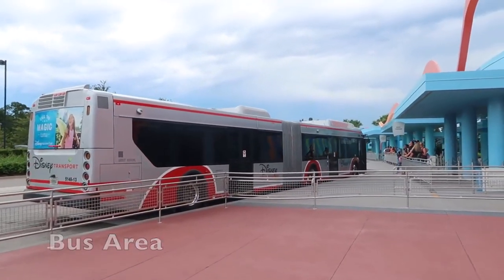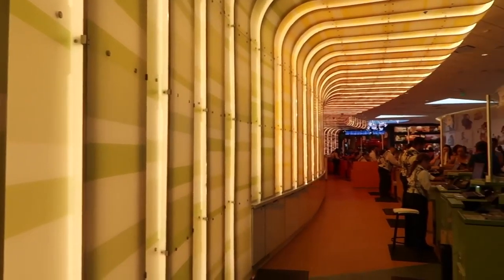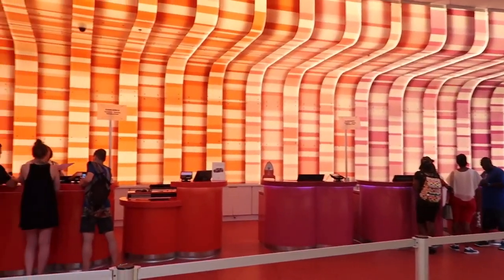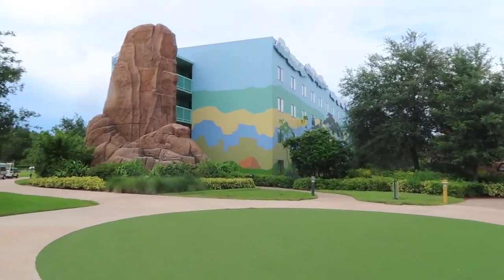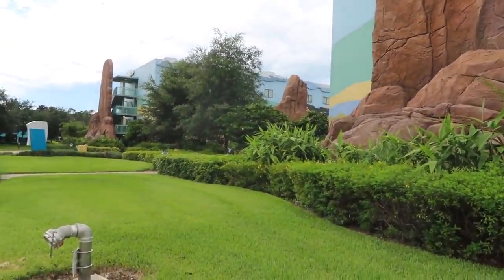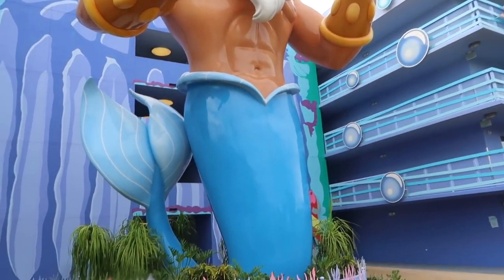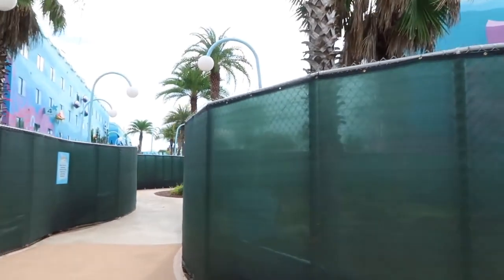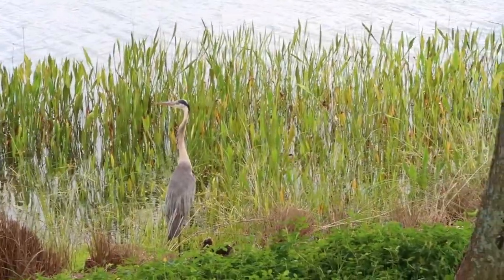Art of Animation Resort Walk Through and Tour! Fun Walt Disney World Resort Tours!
Join us as we go to the Art of Animation Resort and do a walk through Tour!

Disney's Art of Animation Resort
From delightfully themed family suites to wondrously detailed courtyards, Disney’s Art of Animation “draws” you and your family in to become a part of some of your animated favorites.

Disney's Art of Animation Resort is a resort within Walt Disney World Resort in Lake Buena Vista, Florida. It is located where construction on the unfinished half of Disney's Pop Century Resort was started but later abandoned after the September 11 attacks. It is considered a value resort. Originally, the land the Art of Animation Resort occupies was planned to be part of Disney's Pop Century Resort as part of the "Legendary Years" section. Several buildings were constructed for these plans, some even to the point of adding decorative details. When the "Legendary Years" buildings were first being made, a bridge originally named the Generation Gap Bridge was constructed to connect both parts of Pop Century and made them accessible to each other. The bridge, today unnamed, connects Pop Century to the Finding Nemo section of the Art of Animation Resort. This bridge contains a terminal for the Disney Skyliner aerial gondola system. Disney's Art of Animation Resort! Disney's Art of Animation Resort is a resort within Walt Disney World in Lake Buena Vista, Florida located on the former property of Disney's Pop Century Resort. Much like the other value resorts, the Art of Animation features giant versions of items and characters built in the resort's exterior, such as a 35-foot (11 m) model of King Triton.

The Walt Disney World Resort, also called Walt Disney World or Disney World, is an entertainment resort complex in Bay Lake and Lake Buena Vista, Florida, United States, near the cities of Orlando and Kissimmee.  It was Roy who insisted the name of the entire complex be changed from Disney World to Walt Disney World, ensuring that people would remember that the project was Walt's dream. In 2018, Walt Disney World was the most visited vacation resort in the world, with an average annual attendance of more than 58 million. In 2020, Disney World laid off 6,500 employees and only operated at 25% capacity after reopening during the COVID-19 pandemic. During the planning stages of Disney World, Walt Disney and his namesake company successfully lobbied the Florida government to establish the Reedy Creek Improvement District in 1967, giving the Walt Disney Company a self-special-purpose government in the area around the property.On March 12, 2020, a Disney spokesperson announced that Disney World and Disneyland Paris would close business, beginning March 15, 2020.[31]

In June 2020, Walt Disney World was chosen to host the NBA Bubble for play of the 2019–20 season of the National Basketball Association to resume at the ESPN Wide World of Sports Complex.On July 11, 2020, Disney World officially reopened, beginning operations at 25% capacity at the Magic Kingdom and Disney's Animal Kingdom, as a result of the COVID-19 pandemic in Florida. Of the thirty-four resorts and hotels on the Walt Disney World property, 28 are owned and operated by Walt Disney Parks, Experiences and Consumer Products. These are classified into four categories—Deluxe, Moderate, Value, and Disney Vacation Club Villas—and are located in one of five resort areas: the Magic Kingdom, Epcot, Wide World of Sports, Animal Kingdom, or Disney Springs resort areas. There is also the Other Select Deluxe Resorts category used to describe two resorts in the Epcot Resorts Area that carry Walt Disney World branding but are managed by a third party.
We are Theme Park Brews. Disney loving, drink chugging, Theme Park vlogging, park hopping adventurers and we want to share our lives with you!

From Walt Disney World to Universal Studios. Theme Parks to Amusement Parks. Orlando, Florida fun is what we are about! We vlog, so I guess you can call us vloggers.

Places we love! Epcot, The Magic Kingdom, Hollywood Studios, Animal Kingdom, Universal Studios, Islands of Adventure, and many many more!